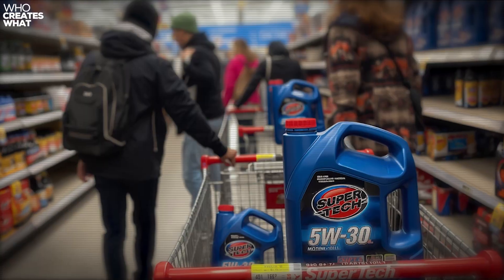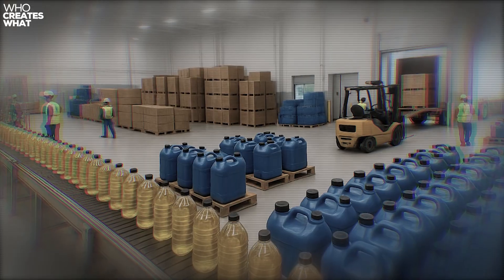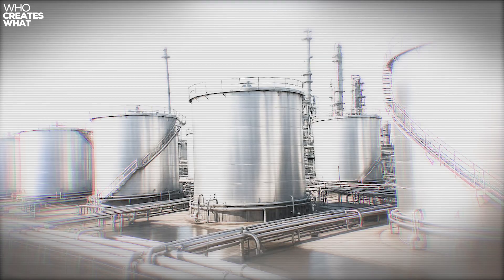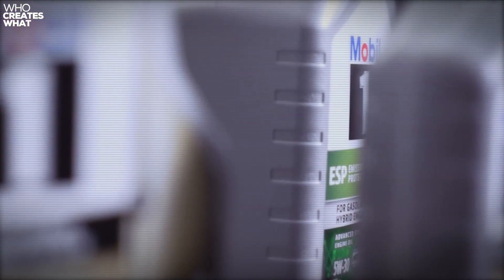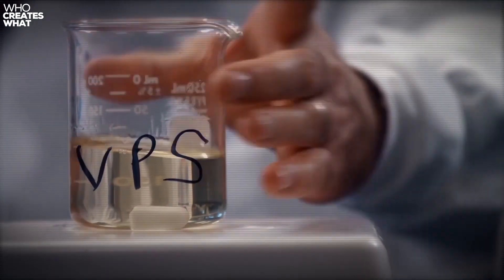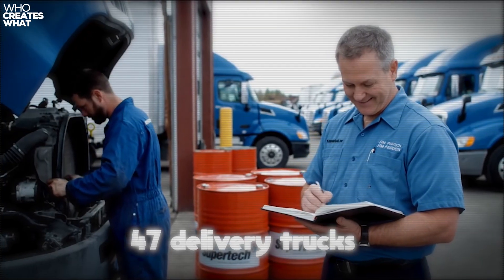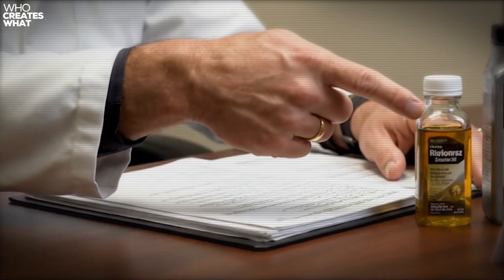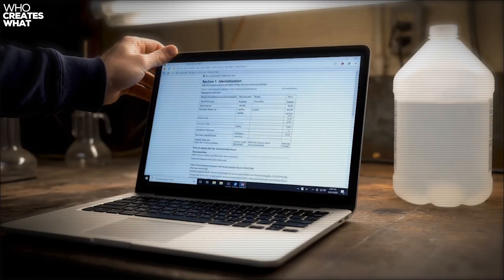Who Makes Supertech Oil for Walmart? The Industry Secrets They Don't Want You to Know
Who makes Supertech oil for Walmart? We uncovered the hidden manufacturers behind America's most popular budget motor oil - Warren Distribution, Spectrum Corporation, and even ExxonMobil facilities.

Watch this investigation reveal batch codes, safety certifications, and why your $4 Supertech performs identical to premium brands costing 5X more.

We analyzed Material Safety Data Sheets, interviewed industry insiders, and decoded manufacturing stamps to expose the truth about Supertech oil quality. Discover how Warren Distribution's North Carolina facilities blend the same formulations used by major oil companies, why API SP and ILSAC GF-6 certifications matter more than brand names, and how to identify which manufacturer produced your specific jug.

📊 Supply Chain Research Tools
Digital Calipers for Product Analysis
Professional Scale for Material Weight Analysis
Magnifying Glass with LED for Component Inspection
Material Testing Kit for Fabric/Plastic Analysis

🔬 Manufacturing Process Investigation
USB Digital Microscope for Component Analysis
Hardness Testing Pencils for Material Assessment
pH Test Strips for Chemical Process Analysis
Thermal Gun for Production Temperature Analysis

📱 Documentation & Content Creation
4K Action Camera for Factory Documentation
Professional Tripod for Manufacturing Videos
Wireless Microphone for Factory Interviews
LED Panel Lights for Industrial Filming

📚 Industry Research Resources
Manufacturing Engineering Handbook
Supply Chain Management Textbook
Lean Manufacturing Guide
Quality Control Standards Manual

🧪 Product Testing & Analysis
Chemical Test Kit for Material Composition
Durability Testing Tools
Color Matching Guide for Production Analysis
Texture Analysis Tools

⚙️ Manufacturing Process Tools
Precision Measuring Tools Set
Industrial Safety Equipment
Production Timer for Process Analysis
Component Organization System

🔔Turn on the bell of notifications🔔 ↪️To be aware when we post videos!

TIMESTAMPS 🎥:
00:00 - Who Really Makes Supertech Oil?
00:55 - Private Label Oil Industry Explained
01:42 - Warren Distribution Manufacturing Facilities
03:10 - Decoding Batch Codes & Manufacturing Stamps
06:15 - Lab Test Results: Supertech vs Premium Brands
07:56 - API Certifications & Quality Standards
09:00 - Industry Expert Interviews
09:45 - How to Identify Your Oil's Manufacturer
10:41 - When to Choose Supertech vs Premium Oil

💡 The following topic-related terms may improve your comprehension and help you find solutions more efficiently:
who makes supertech oil for walmart? how good is it?, who makes supertech oil for walmart, who makes supertech oil for walmart and is it any good?, who makes supertech oil, who makes supertech oil for walmart? supertech motor oil review, best engine oil, supertech oil filter, best oil filter,super tech oil, automatic transmission fluid